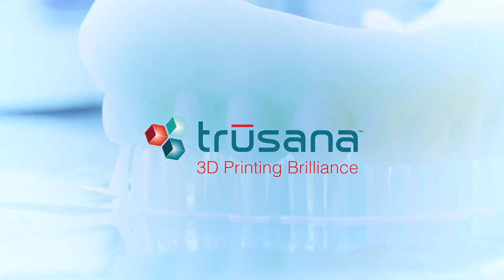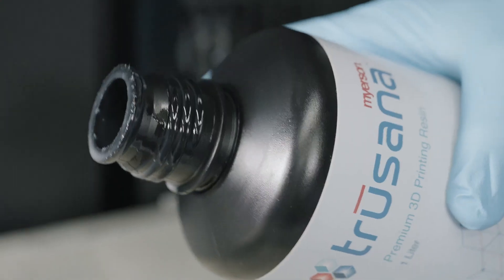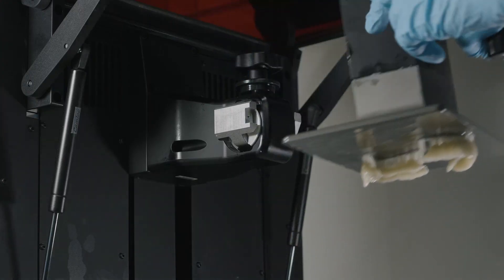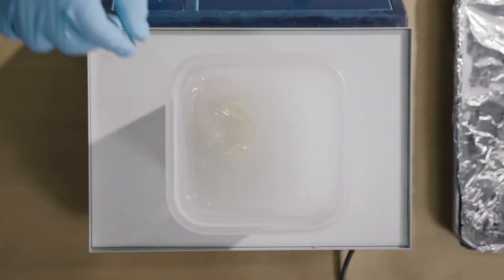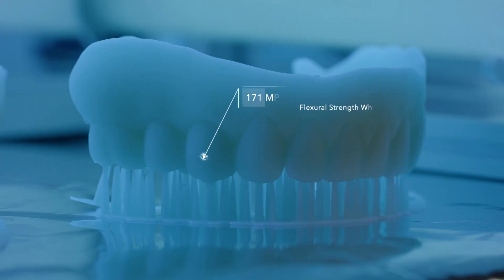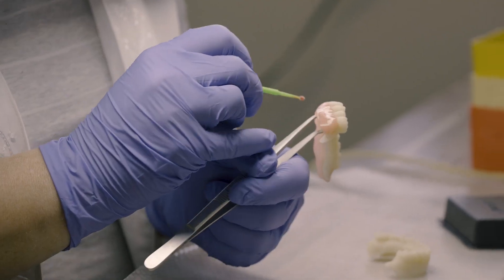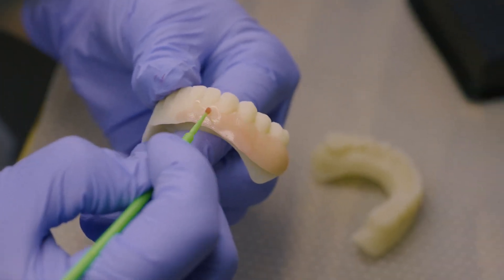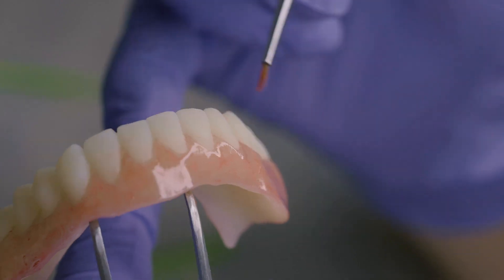Trusana Interview 60Seconds Final with GCDL Owner Ben Topaz